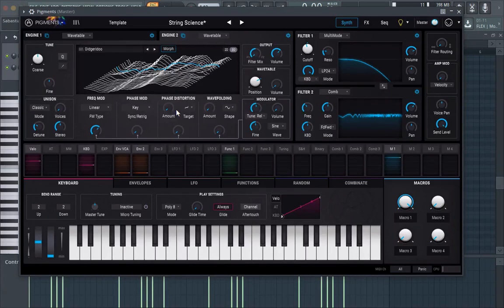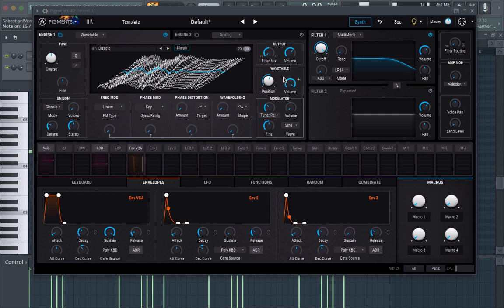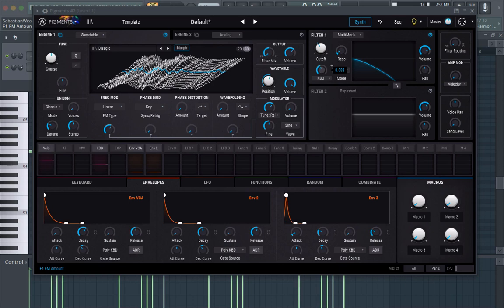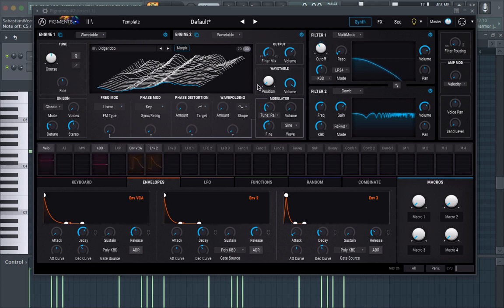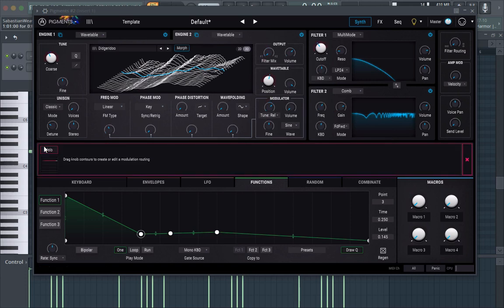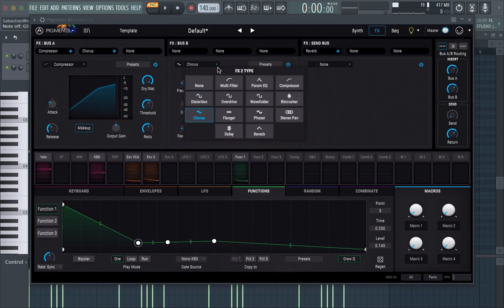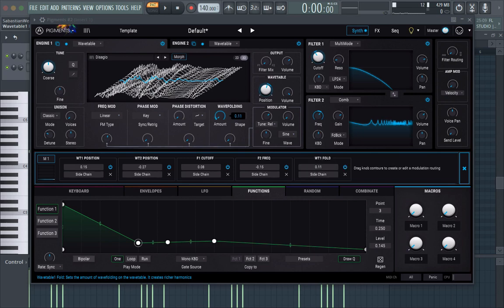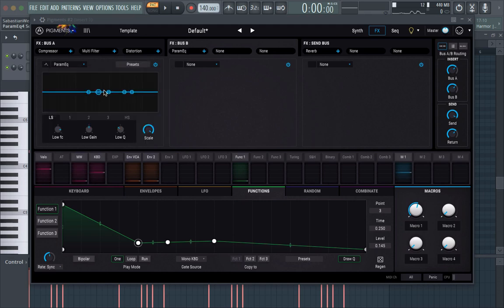Organic Sound Design in Arturia's Pigments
Lets explore the organic side of Pigments!